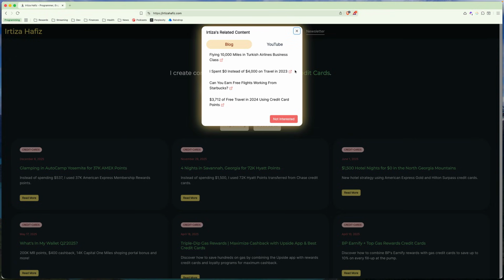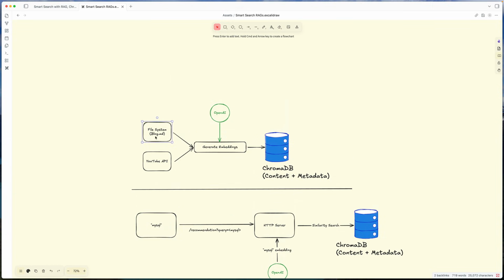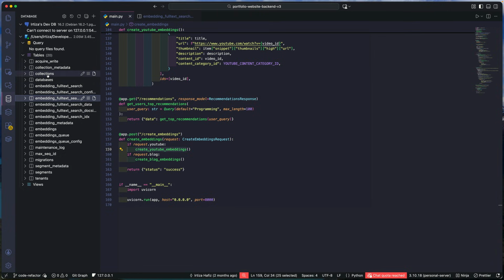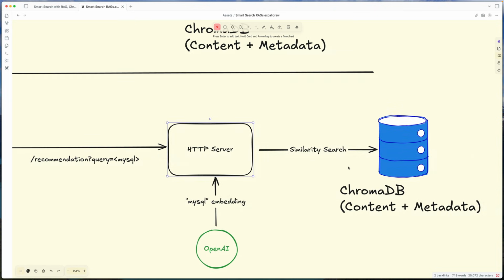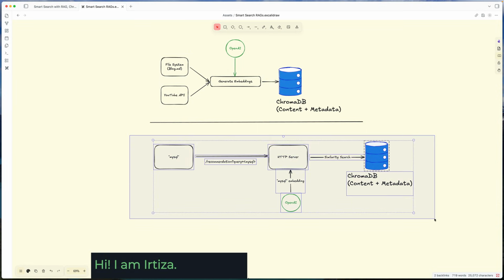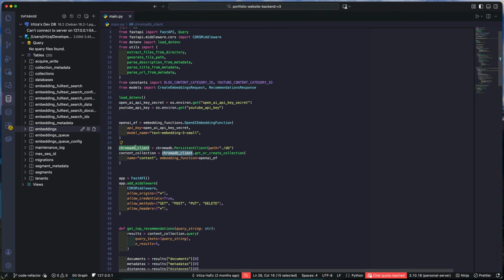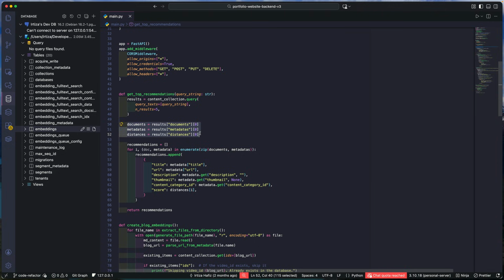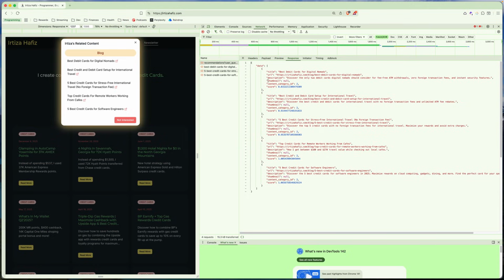Smart Search with RAG, ChromaDB and Vector Embeddings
In this video I explain how I built my website's smart search functionality with OpenAI Vector Embeddings, RAGs and Vector databases such as ChromaDB.

0:00 Website Demo
1:30 System Design - Create Embeddings
6:55 System Design - Similarity Search
9:50 Code Deep Dive
16:28 Relevancy Score in Google Console